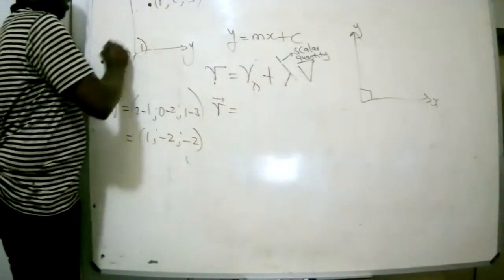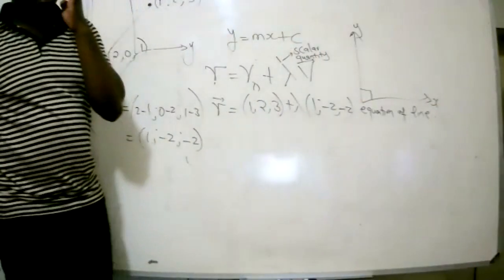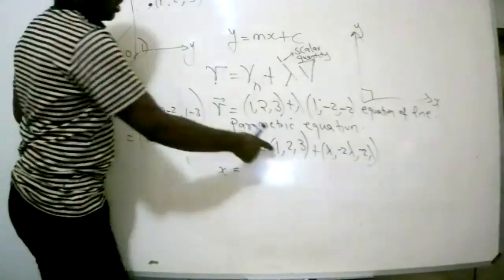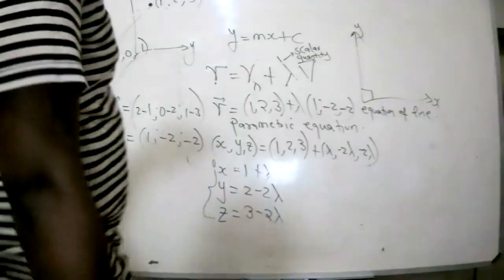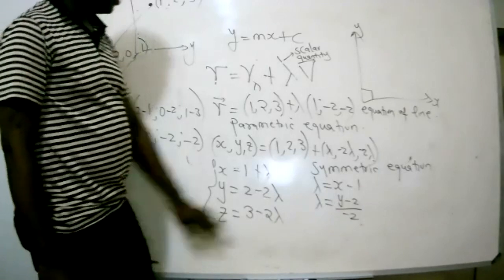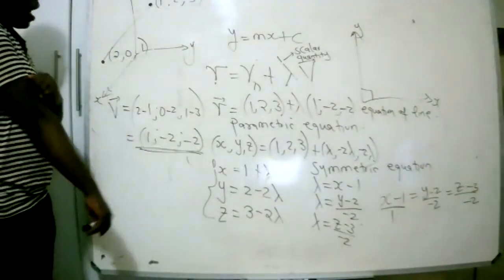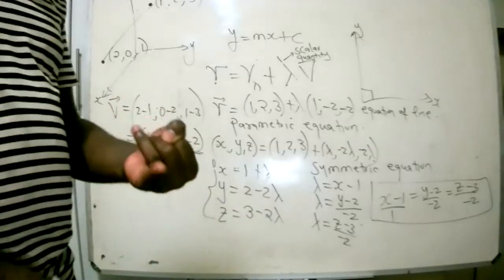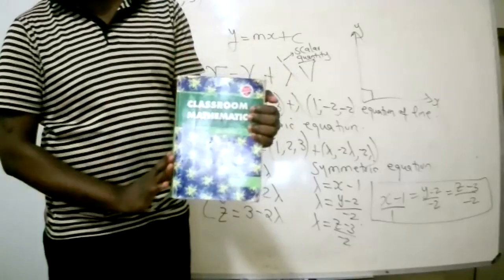Equation of a line